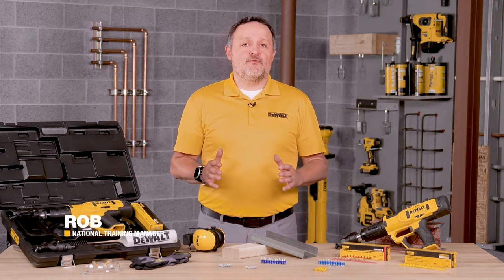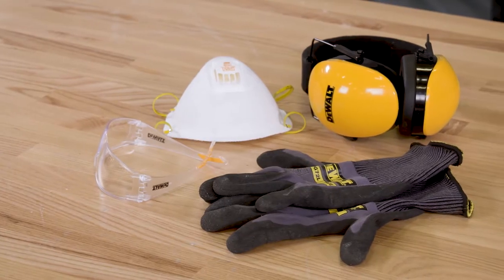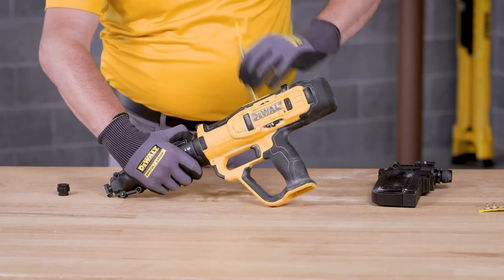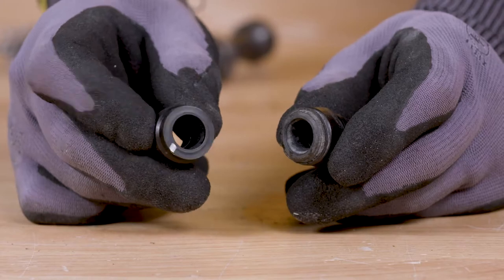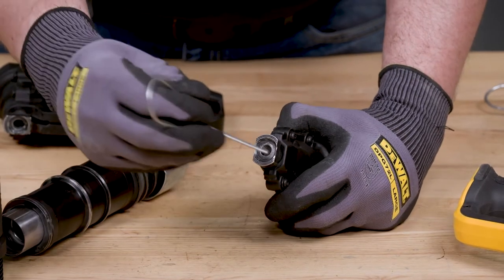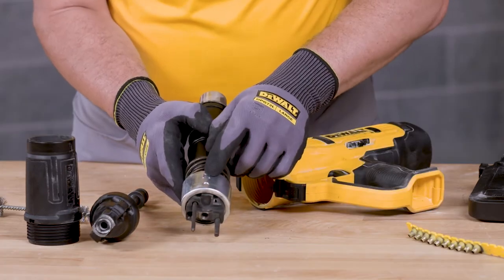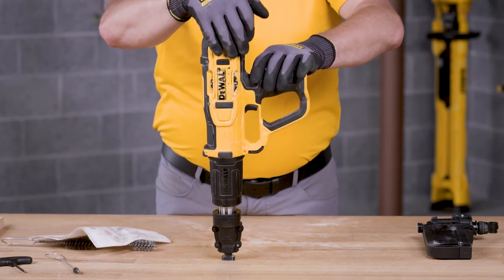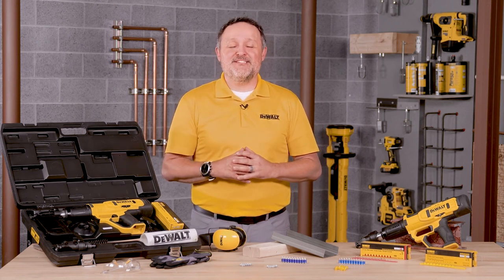DEWALT DFD270 Tool Cleaning & Maintenance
This video demonstrates how to properly clean and maintain the DEWALT DFD270 powder-actuated tool. The DEWALT DFD270 .27 Caliber Fully-Automatic Powder-Actuated Tool is designed for structural use in commercial steel and concrete applications. The nailer drives both 8mm and .300” head fasteners and clips in lengths of 1/2” – 2-7/8”, as well as 1/4” threaded studs. It is powered by a standard .27 caliber (short) safety strip load. A power dial allows for adjustment within .27 caliber load colors. Tool-free disassembly allows for easy cleaning and maintenance. The DFD270 tool features automatic piston return and load indexing between fastenings, making it ideal for high-capacity commercial applications. With the addition of the DFD2703 Accessory Magazine, the tool can also fasten collated pins. Kit includes tool, Magazine nose piece, Single Shot nose piece, cleaning kit, spall guard, and kit box.